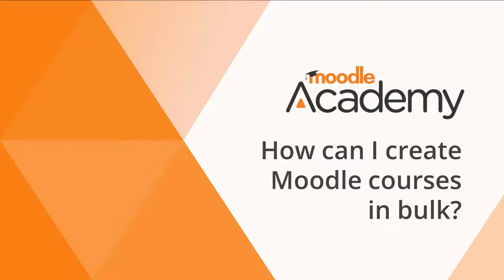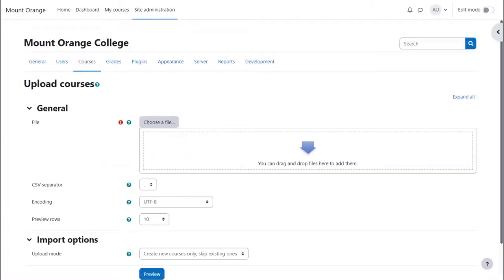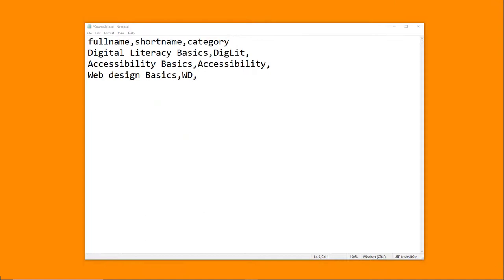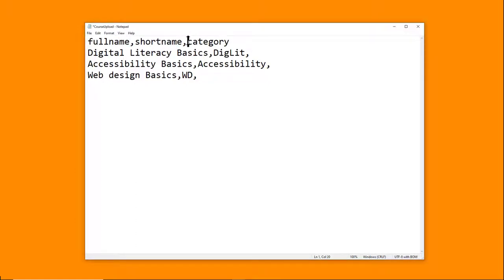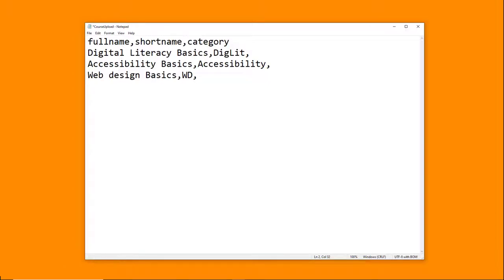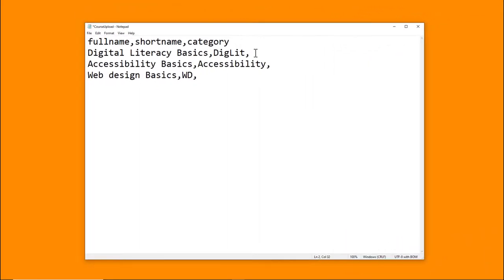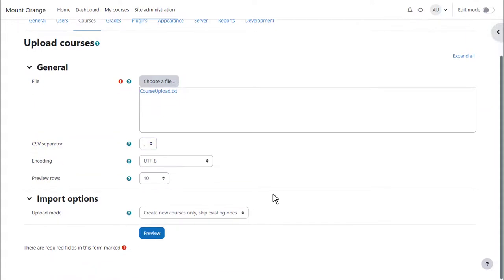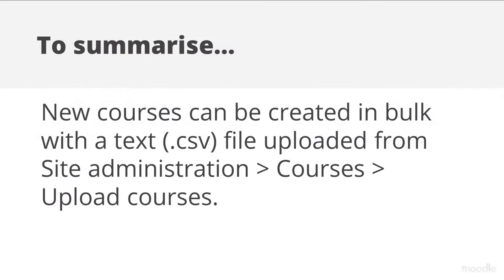How can I create Moodle courses in bulk?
Part of the Moodle Administration Basics program on Moodle Academy. This video relates to Moodle LMS versions 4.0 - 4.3